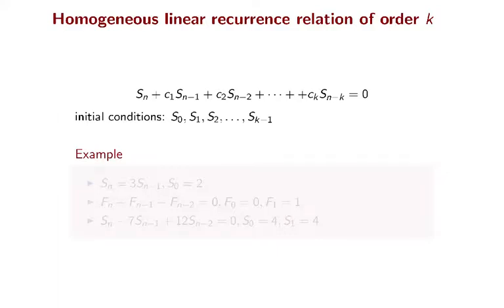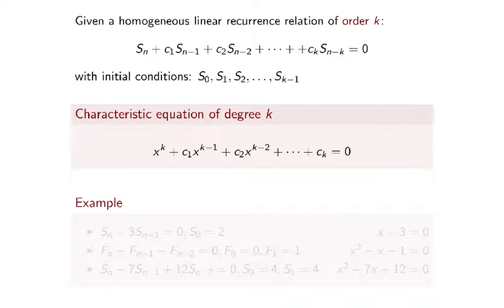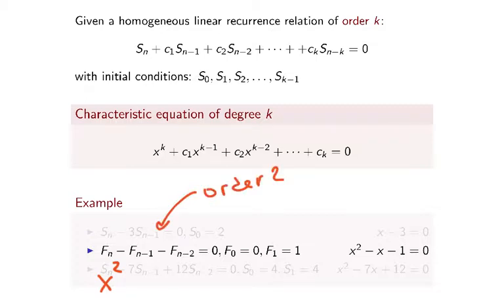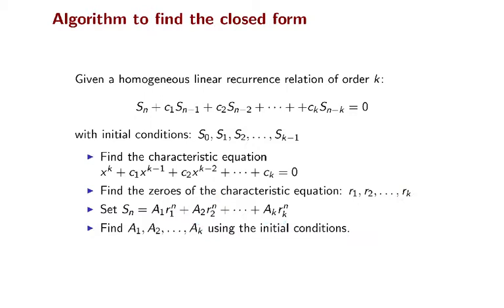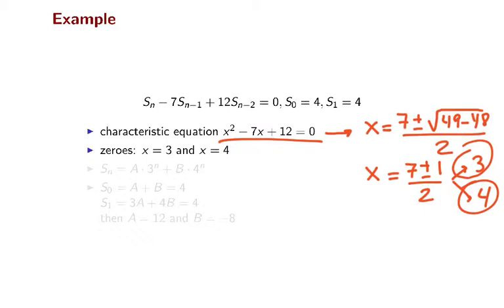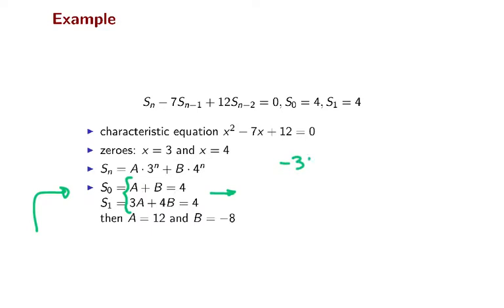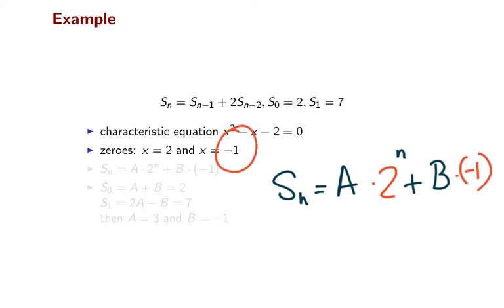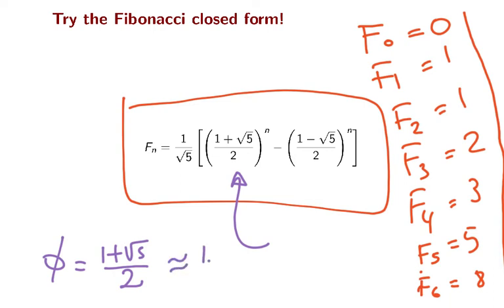Recursion Part 2